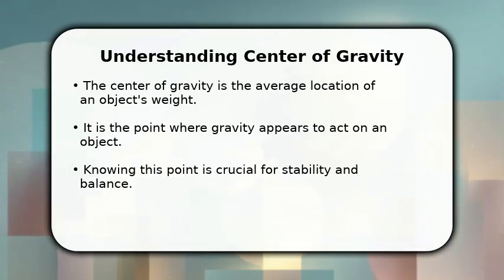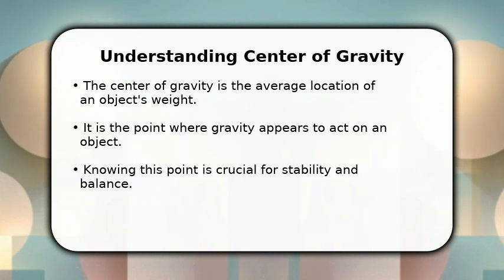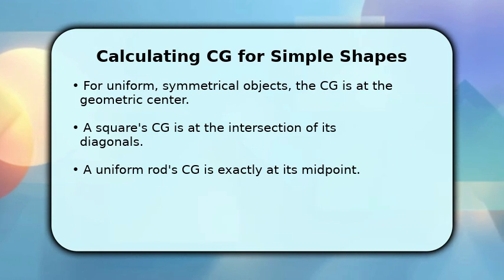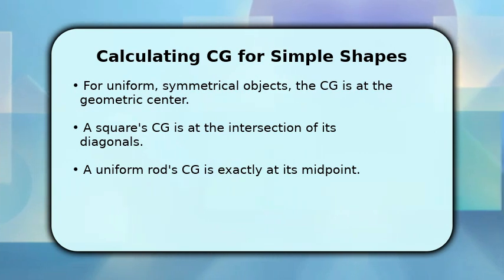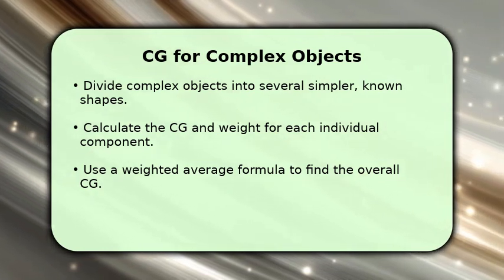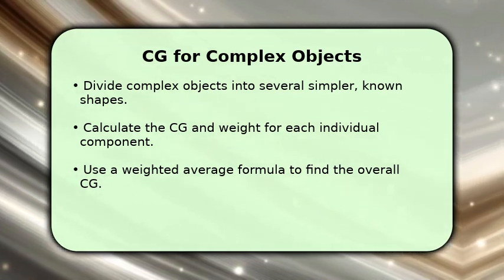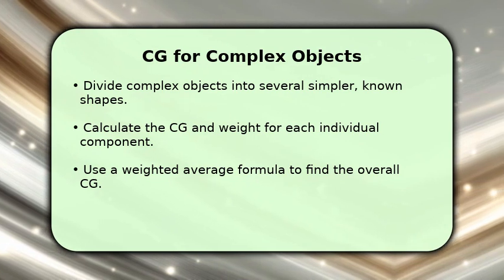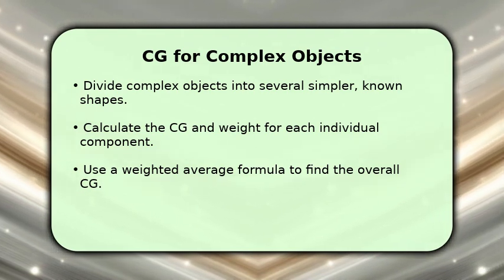How to Calculate Centre of Gravity (Only Way)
In this video, we will cover the step-by-step process of calculating the centre of gravity. This is a crucial concept in various fields such as engineering and physics. We will discuss the different methods used to calculate the centre of gravity, including the use of geometric shapes and formulas. Whether you're a student or a professional, understanding how to calculate the centre of gravity is essential for making accurate calculations and predictions.